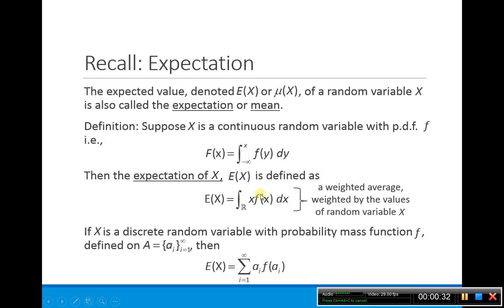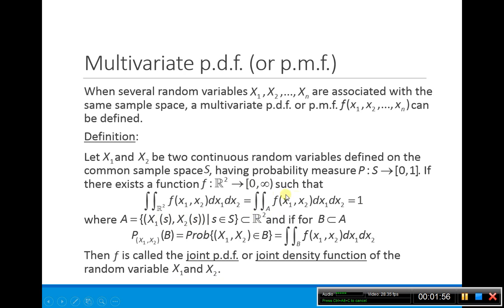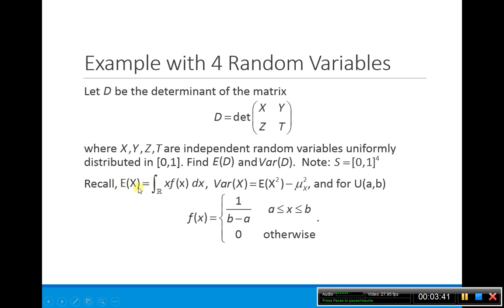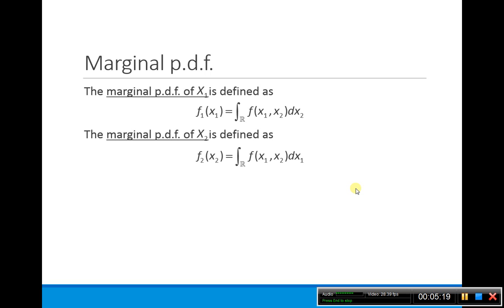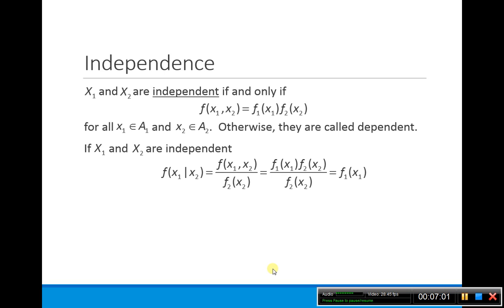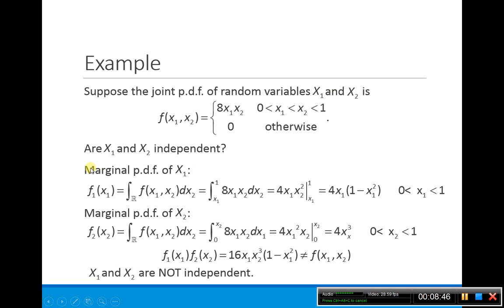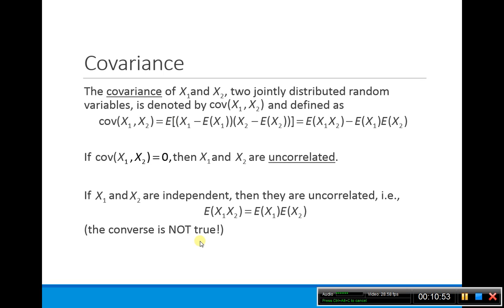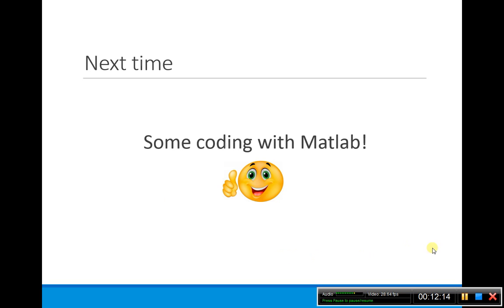MATH 5890 Module 2 Lecture 11